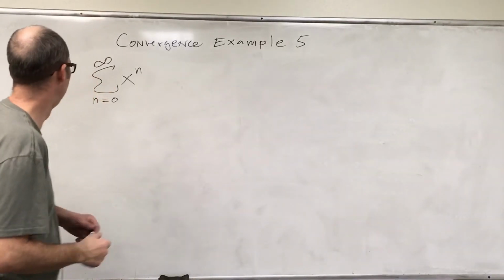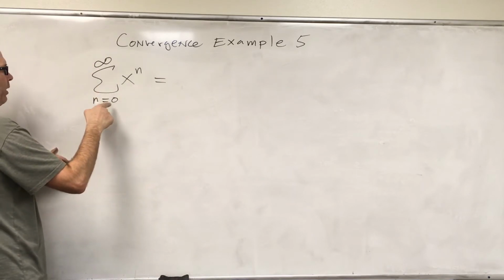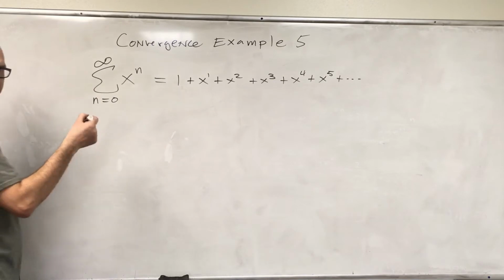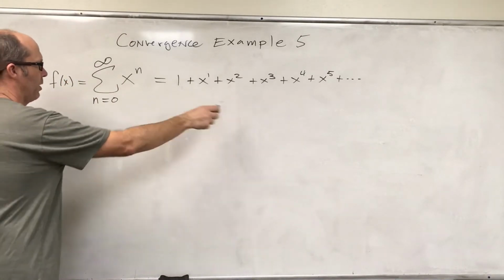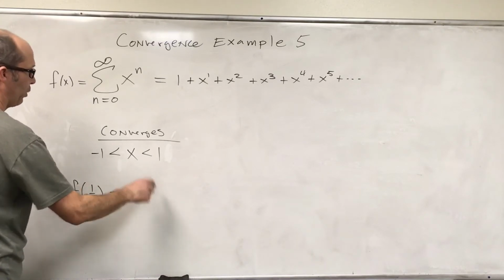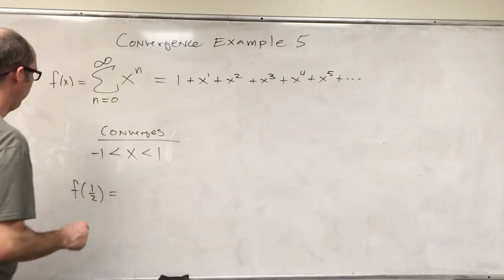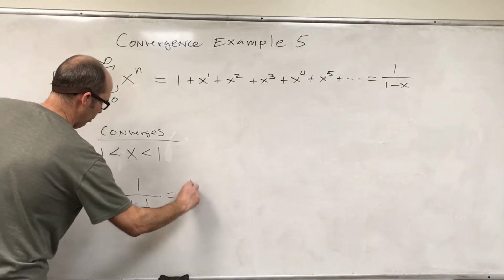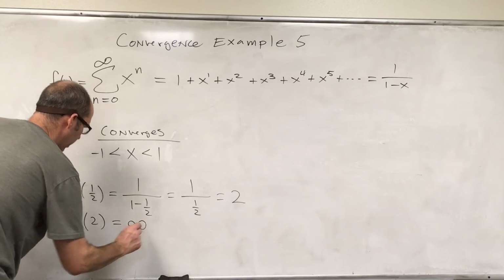Convergence Example 5